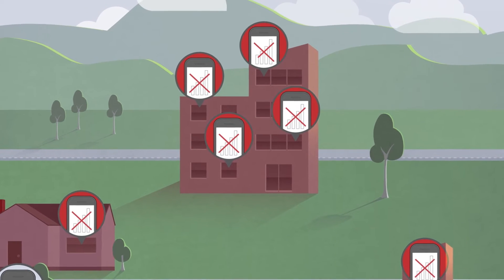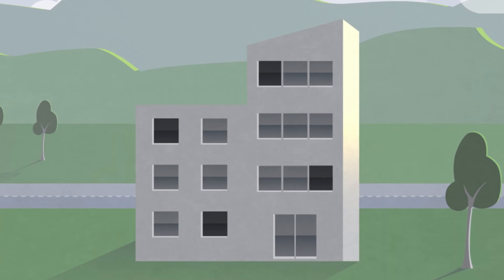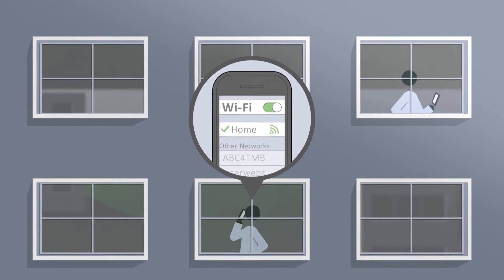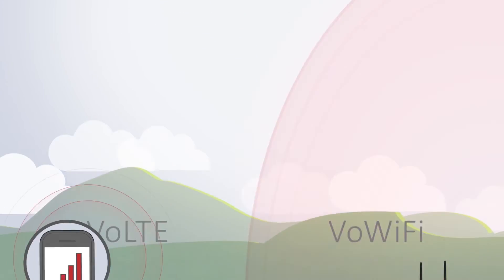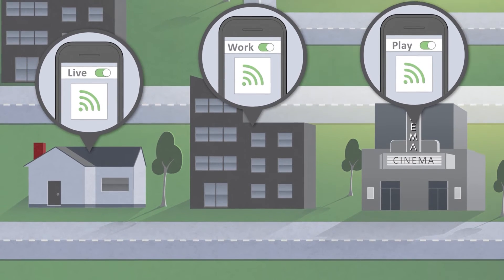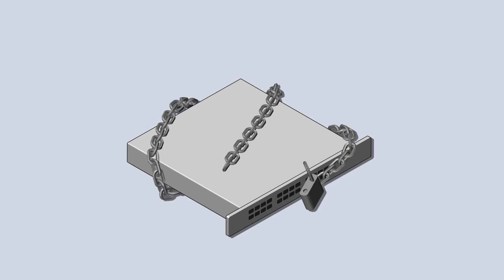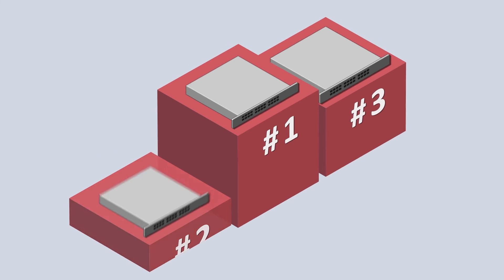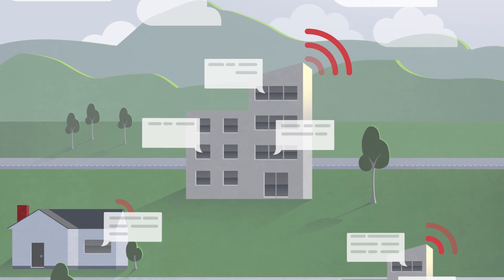Enea Wi-Fi Calling video